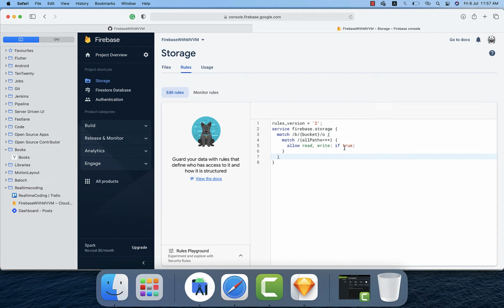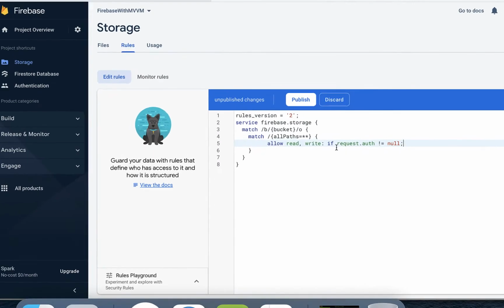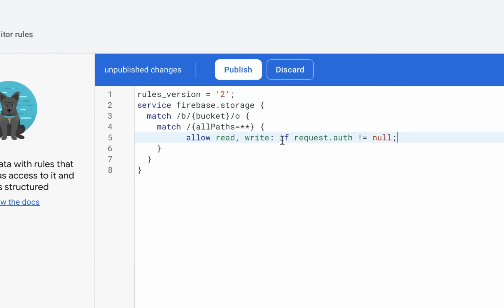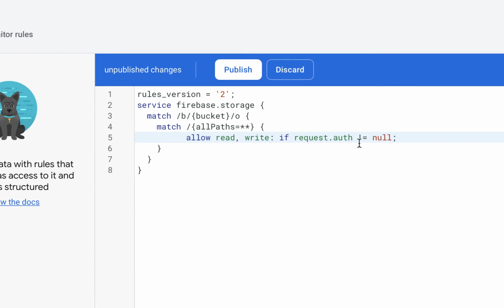Firebase Storage Security Rules | Firestore | MVVM | Github | Android | Kotlin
In this video, I will shows you how to restrict user from read and write only If the user is authenticated or logined

Branches:
- (feature/user-notes) has related to getting notes with help of user id so user can see his own notes.
- (feature/pick-images) has related to pick image from gallery.
- (feature/upload-single-image)  has related to upload single image to firebase storage.
- (feature/upload-multiple-image) has related to upload multiple images to firebase storage.